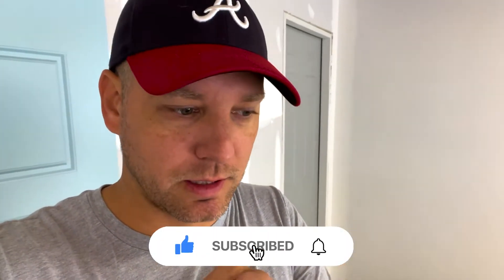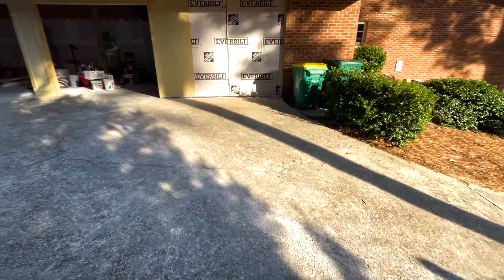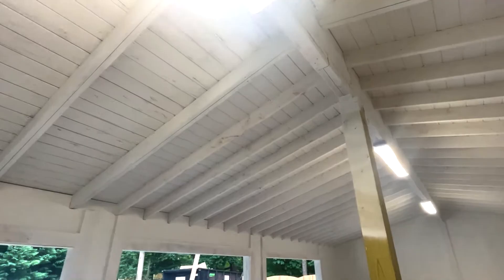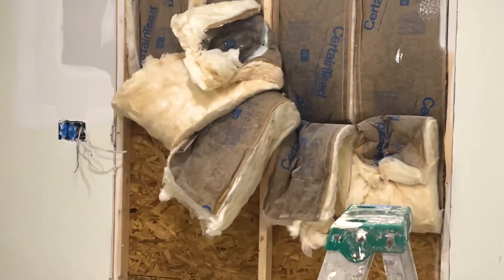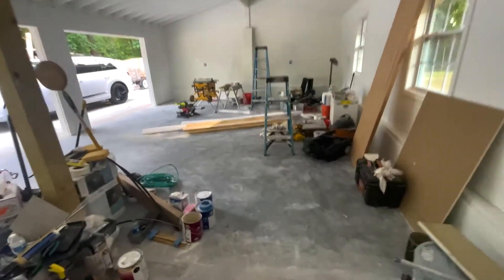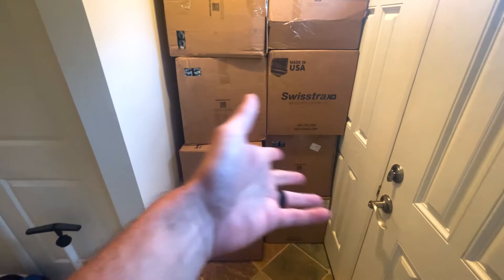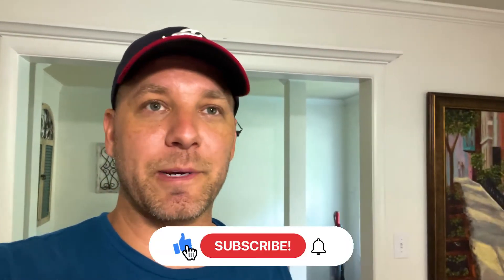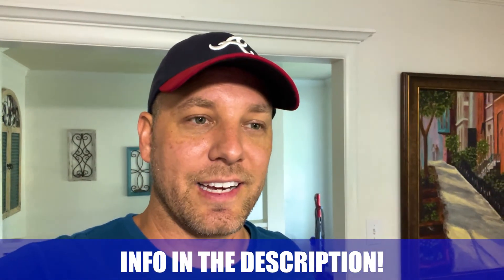Garage Update #12 at the House in Sandy Springs Georgia | Sandy Springs GA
Another day, another vlog update on the garage build here in Sandy Springs Georgia! Thanks for joining me on Garage Update #12 at the House in Sandy Springs Georgia! Let's talk garage build updates at the house in Sandy Springs Georgia!
Things are really coming together here in Sandy Springs Georgia. There has been a lot of improvement since my last video. First off we are loving all the space we have in our driveway! The front of the garage here in Sandy Springs Georgia is painted now! The siding and framework is looking amazing inside and outside the house! The first and second coat of painting is making the inside of the garage here in Sandy Springs Georgia look amazing! We have the garage waterproofed now so it's prepared for the Georgia weather. There's a lot of caulking going on the inside and outside of the garage giving it a really nice clean look which we are really happy about! The garage door is all framed in so it will soon be ready for the garage door which will really bring everything together here in Sandy Springs Georgia! We just got our swisstrax tiles which will be a great addition to our garage as well! We are so happy to have you here with us in Sandy Springs Georgia to see all the progress with this garage and all the amazing features that come with it! Thanks for keeping up with the progress and for watching Garage Update #12 at the House in Sandy Springs Georgia!
Also, if you're loving these videos and have questions about some of the permitting and the overall real estate side of these types of improvements, I'd love to help!
00:00 - Intro to Sandy Springs Georgia
02:57 - Applying the 1st coat in Sandy Springs Georgia
03:27 - After the 2nd coating in Sandy Springs Georgia
08:00 - Arrival of Swisstrax in Sandy Springs Georgia
12:30 - Wrap up in Sandy Springs Georgia
Matt LaMarsh
REALTOR
Engel and Völkers Atlanta
Side note-100% of my business come from referrals. I love helping people reach their real estate goals and it would mean the world to me if you would send my info to those family, friends and colleagues I can help...or better yet send me their info!